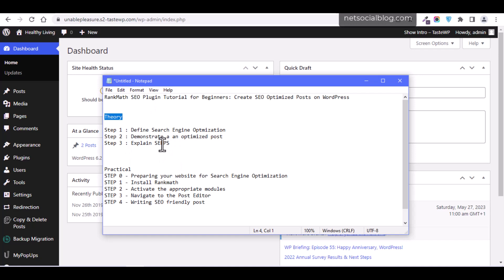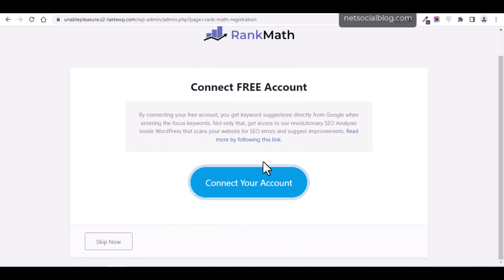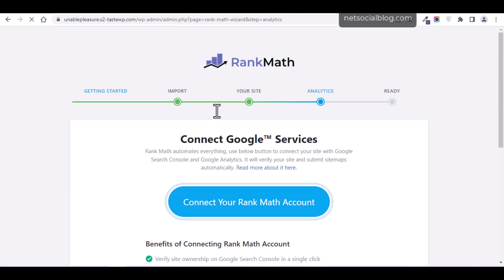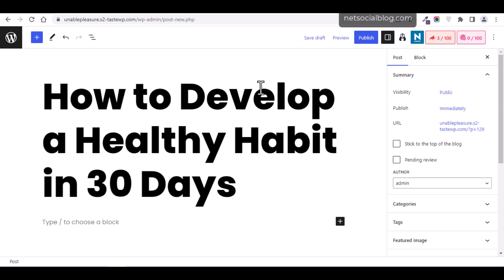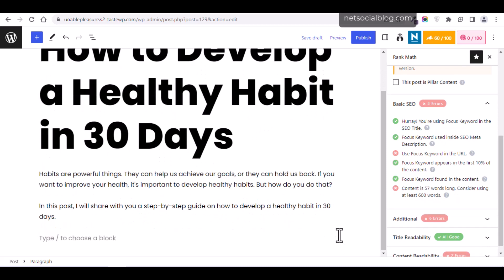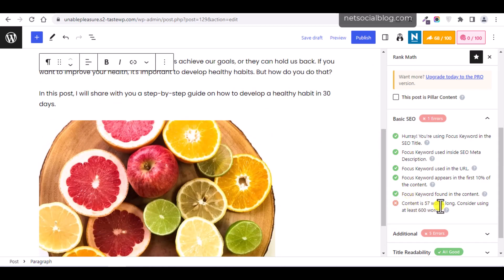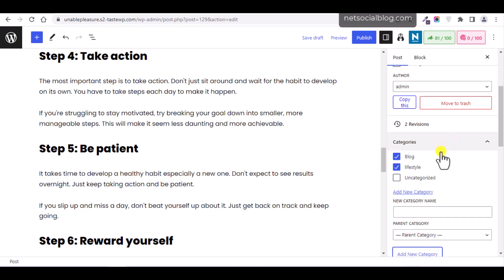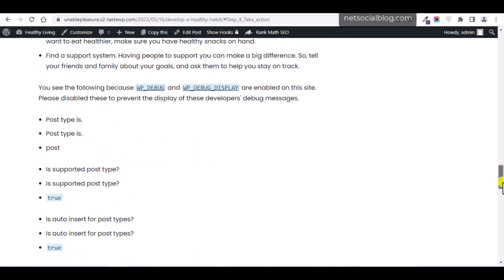Step by Step to Create SEO Optimized Posts Using RankMath SEO Plugin (Complete Tutorial)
How to Create SEO Optimized Posts on WordPress Using RankMath SEO Plugin - Best SEO Plugin for WordPress

TIMESTAMPS

0:00 - Intro
1:00 - What is Search Engine Optimization
2:19 - Example of an Optimized Post
4:19 - Search Engine Results Pages (SERPS) 101
7:03 - Preparing your Website for Search Engine Optimization
8:10 - Installing RankMath SEO Plugin on your WordPress Website
8:52 - Setting up RankMath SEO Plugin on your Website
16:45 - Activating appropriate RankMath modules
20:27 - RankMath SEO Plugin Free vs PRO
21:29 - Post Editor and Article Planning
22:40 - Creating SEO Optimized Posts using RankMath SEO Plugin (Complete Tutorial)
49:26 - Table of Contents Installation and Setup
52:55 - Viewing your SEO Optimized Post on Website
53:30 - Closing